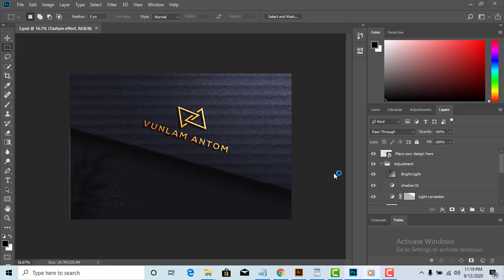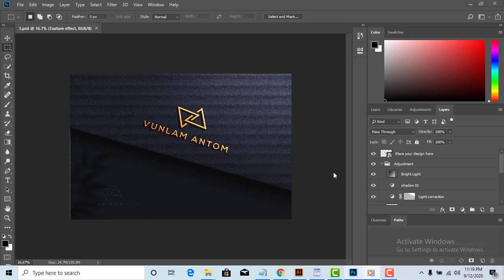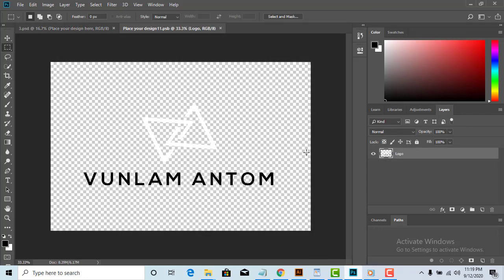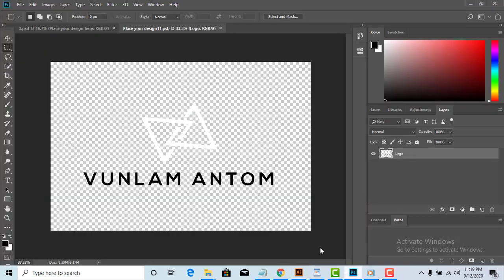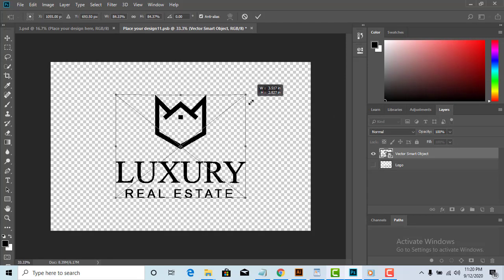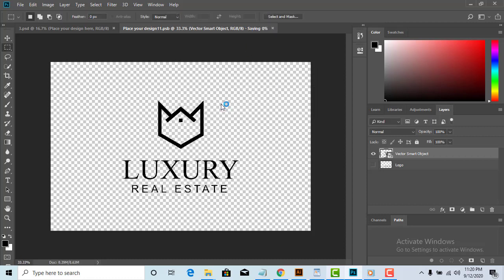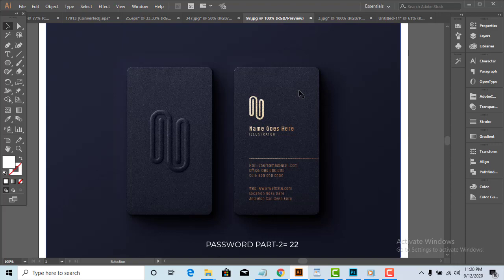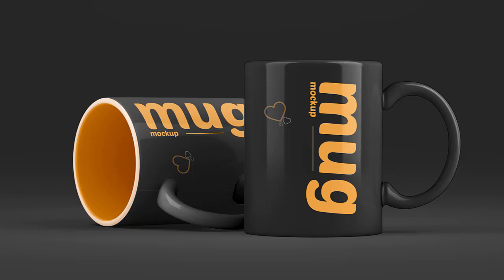Top 3 Logo Mockup PSD Free Download | freepik contributor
Therefore, Today, I am going to share 3 Logo Mockup PSD Free downloadable files.

The download zip folder of the mockups is password-protected, and the password is in the video in three different parts.

These Logo Mockups are Premium Content and Downloaded from Freepik.com, from different freepik contributor.

I hope you all are aware of how to use Photoshop Mockup. I have already shown the procedure of how to place your logo on the mockup.

Also watch the video, if you are facing troubles in colour selection.